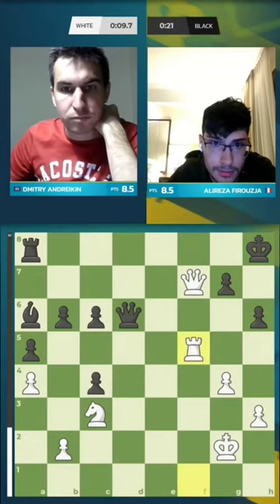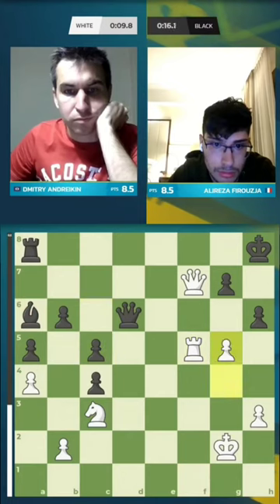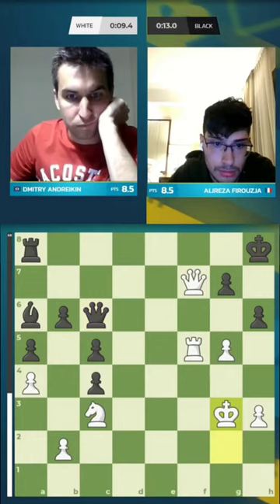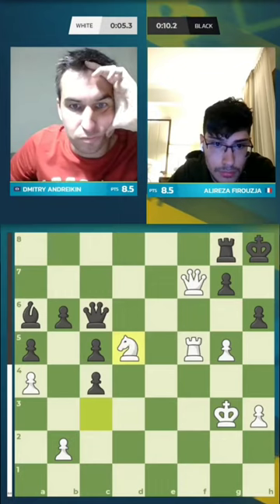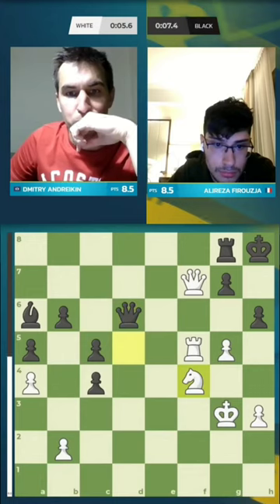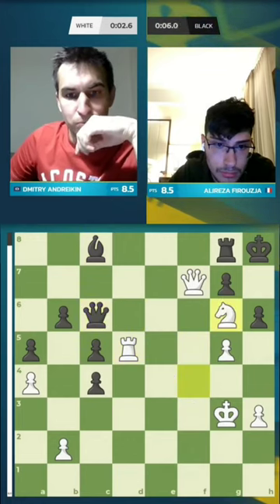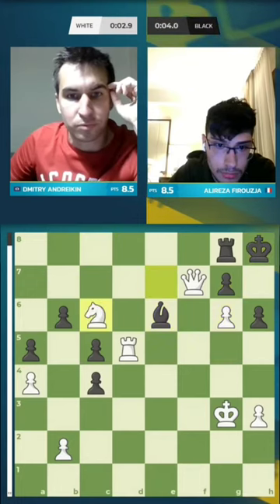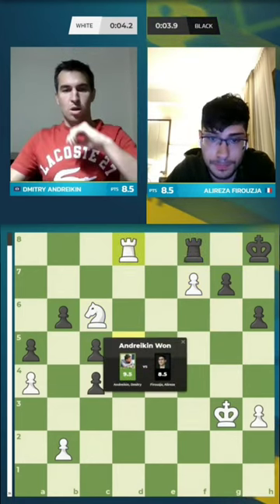ANDREIKIN PLAYS LIKE AN ENGINE AGAINST ALIREZA 😱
Speed Chess Championship 2023
Alireza Firouzja vs Dmitry Andreikin